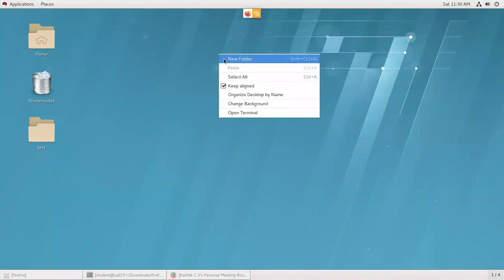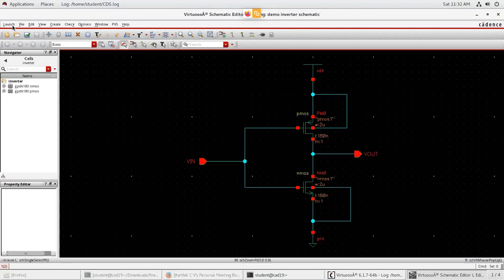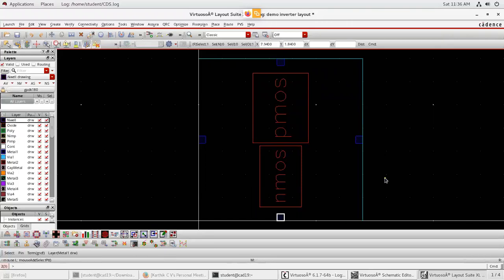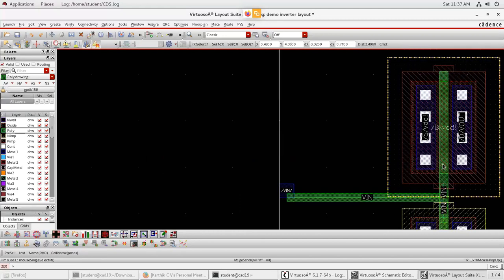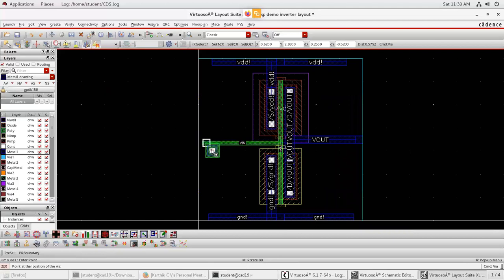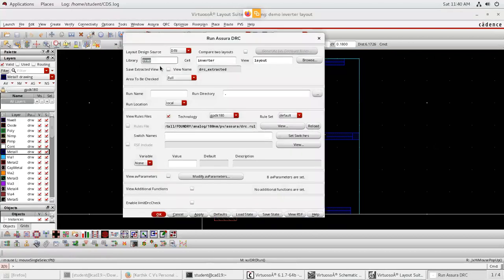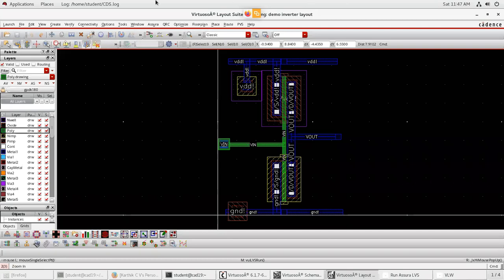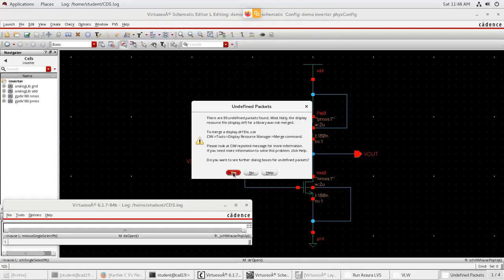Exp 4 Layout of CMOS Inverter